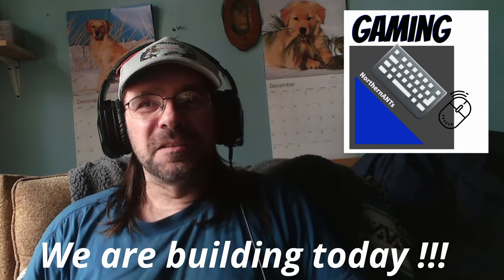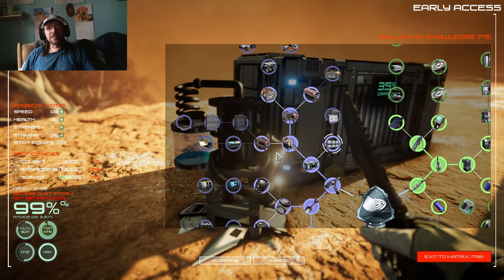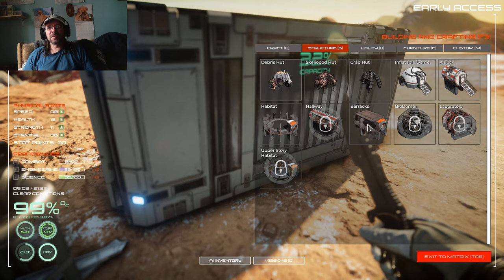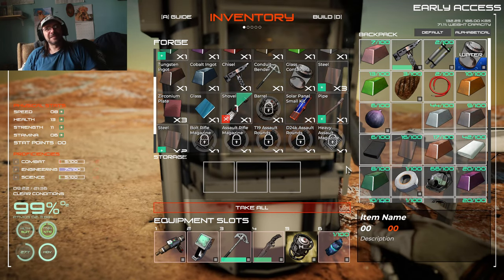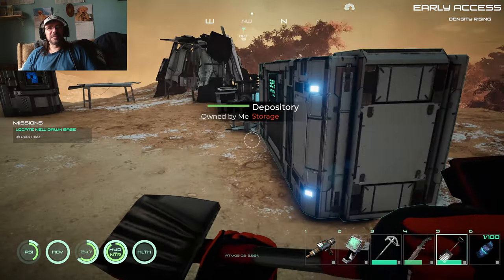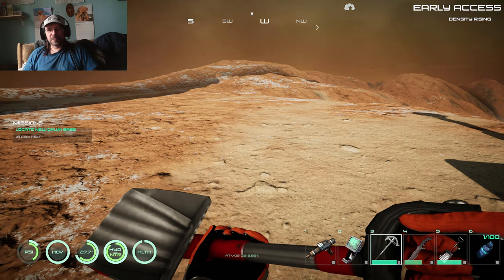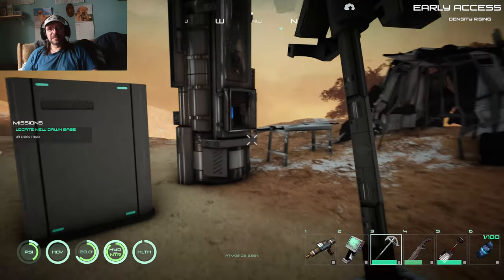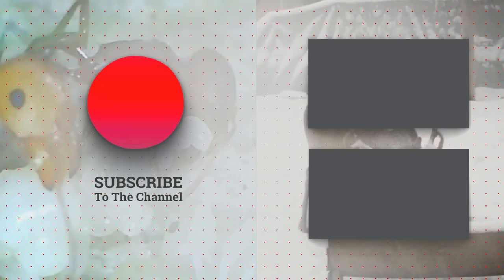Osiris New Dawn Gameplay Episode 7 Lets Build